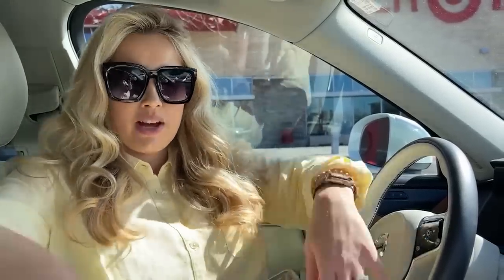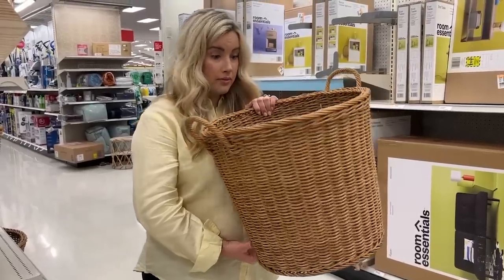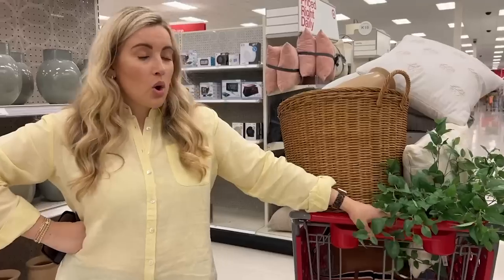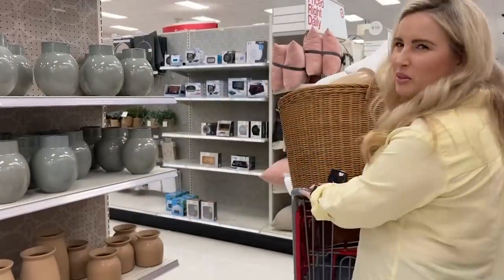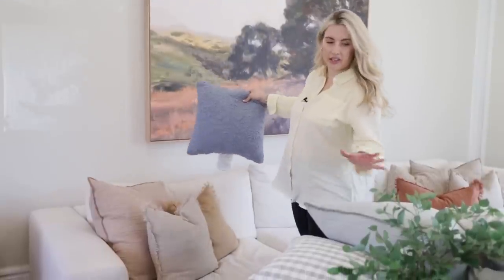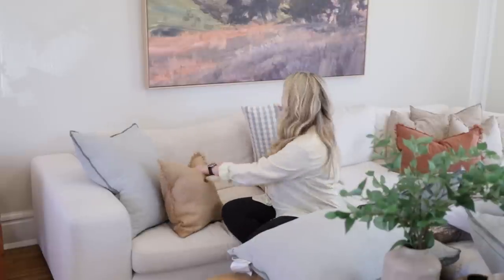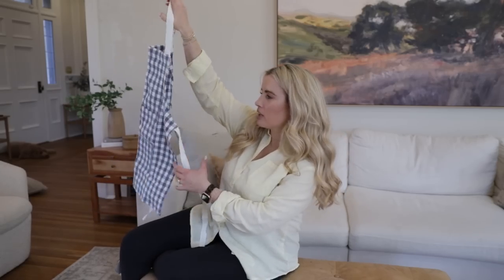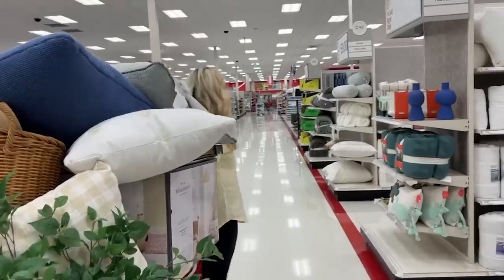Target Shop With Me 2023 | Home Decor Shop & Style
Let's go shopping! In today's video, we are going to Target to find some spring decor and then I'll will show you how I styled each item. I hope you guys love these decor finds at Target!

Paint color: Benjamin Moore - a license to dream (75% opacity)